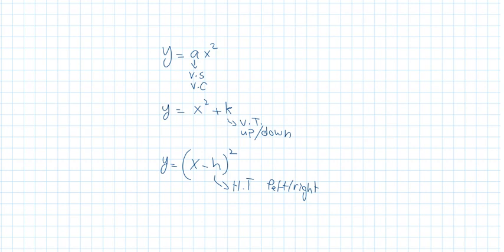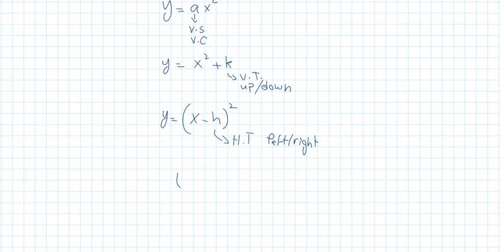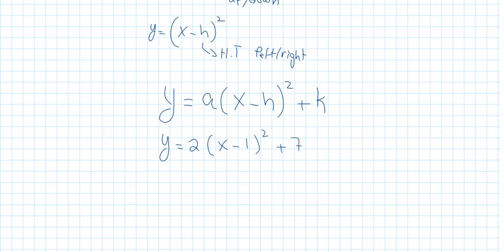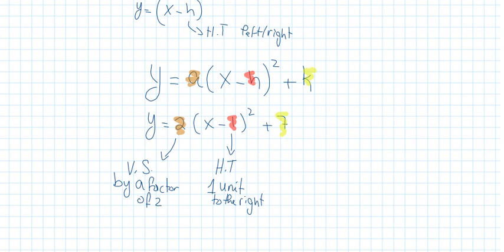May 16 graphing quadraticx in vertex form